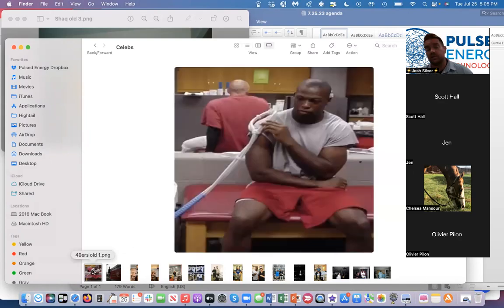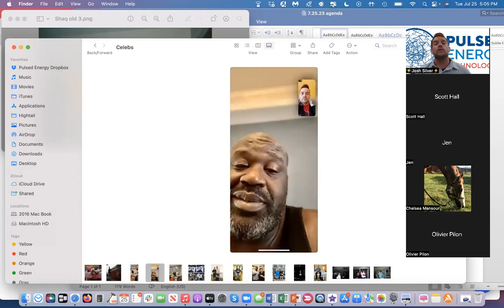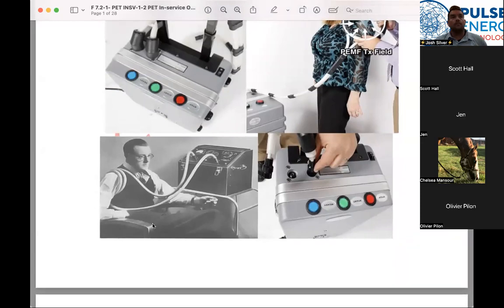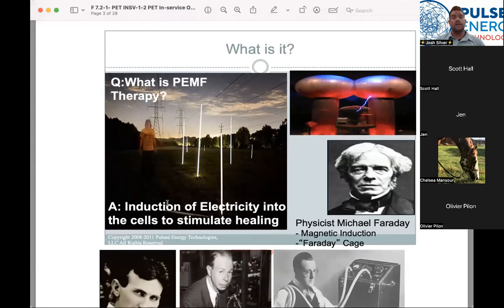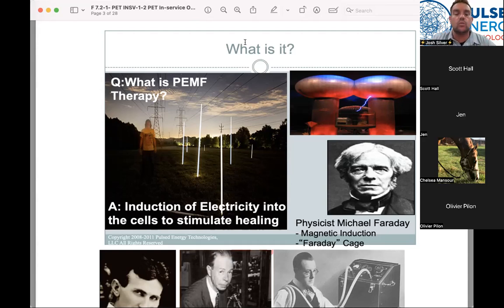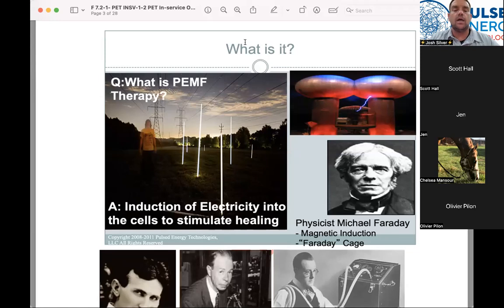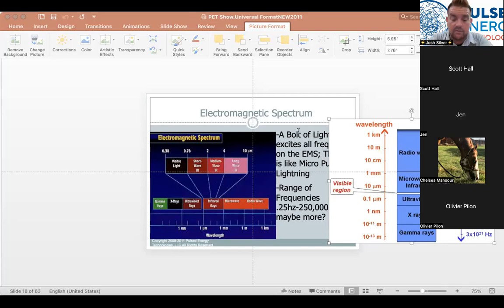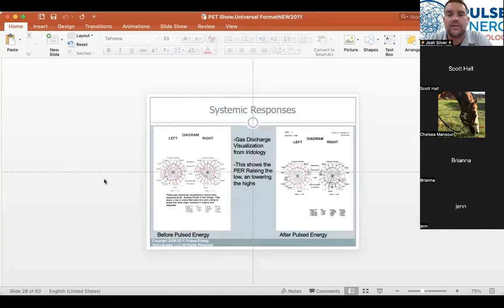Pulsed Energy PEMF Live Q & A